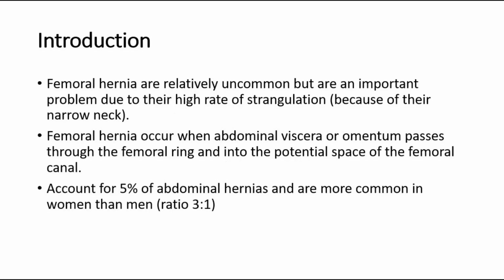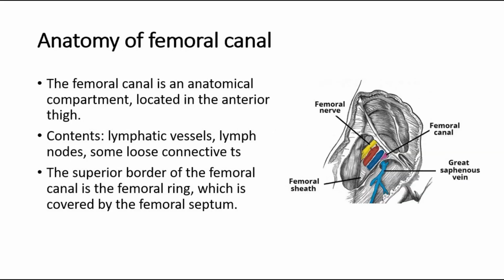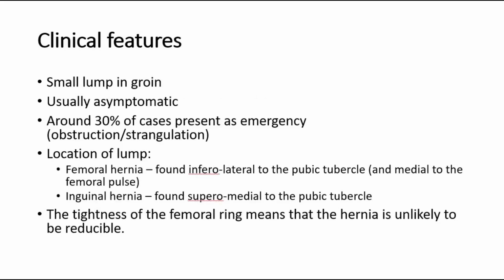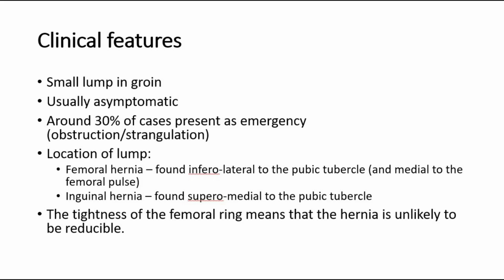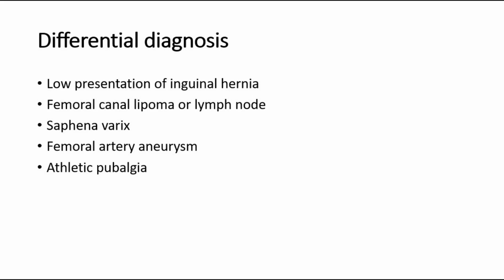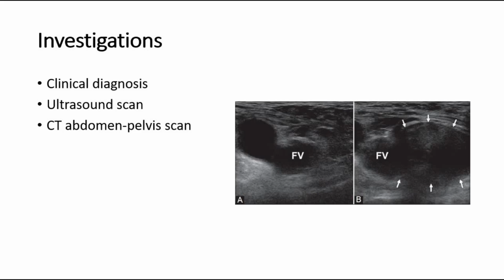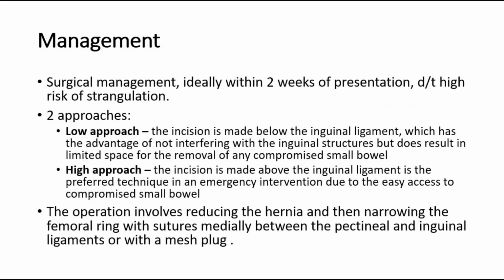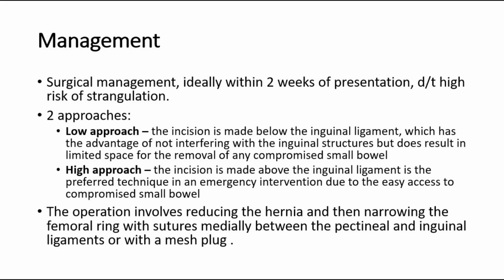Femoral hernia - femoral canal, clinical features, differential diagnosis, investigation, surgery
Femoral hernias are a type of groin herniation and comprise a protrusion of a peritoneal sac through the femoral ring into the femoral canal, posterior and inferior to the inguinal ligament. The sac may contain preperitoneal fat, omentum, small bowel, or other structures.